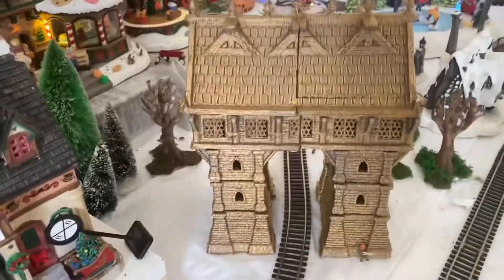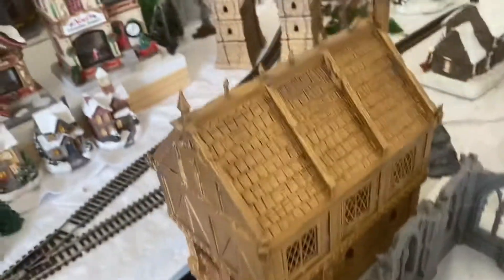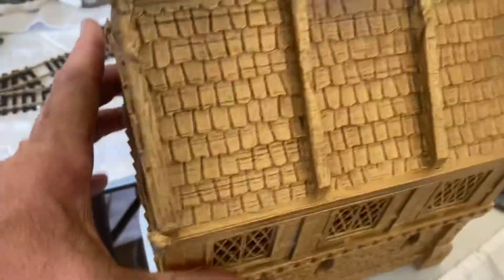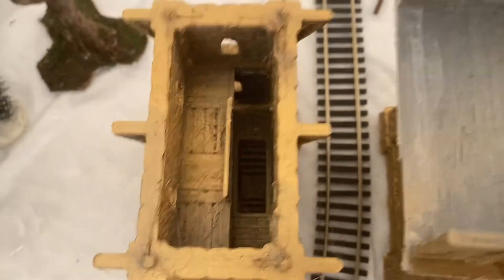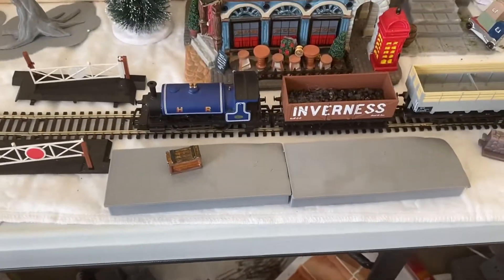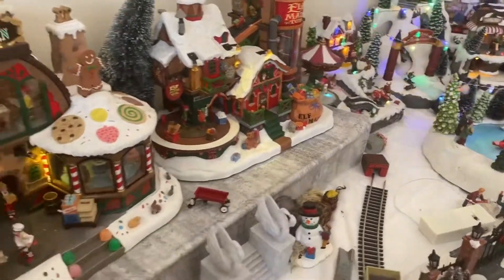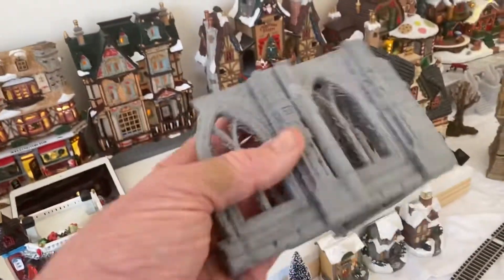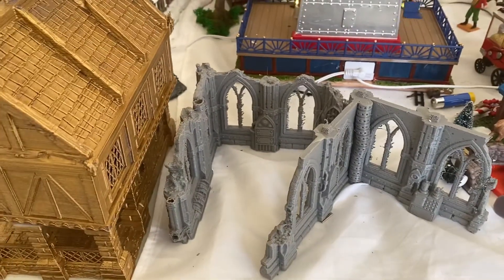Ulvheim Bridgehouse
Ulvheim bridgehouse and small merchant house, primed in gold

Markus Kruse designer

Bridgehouse